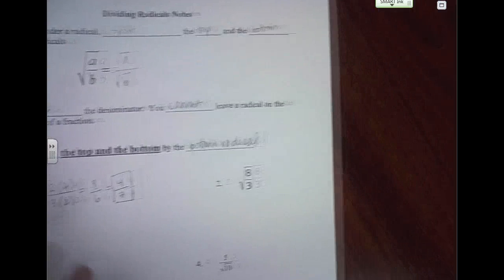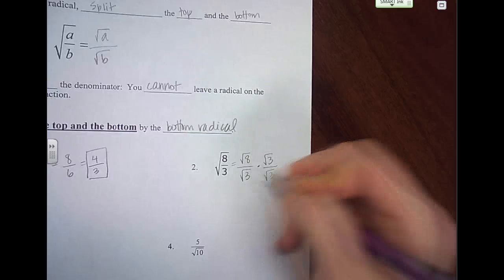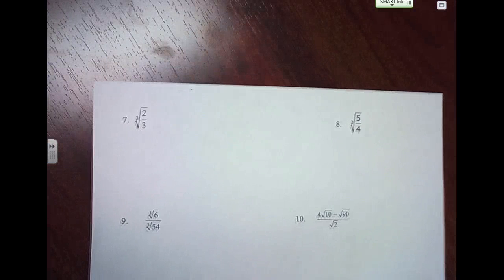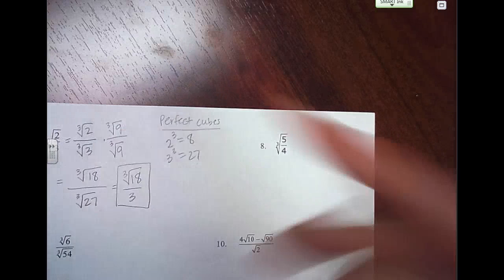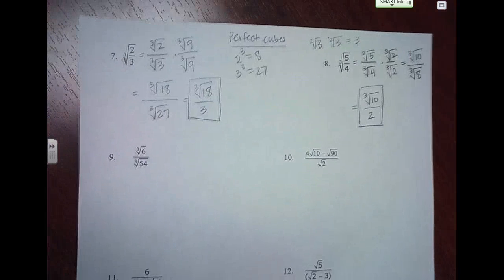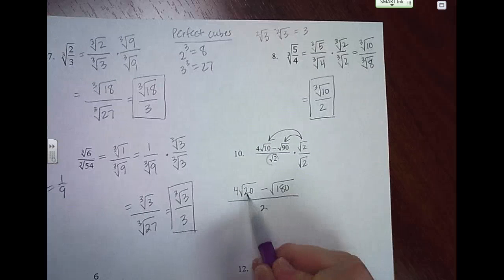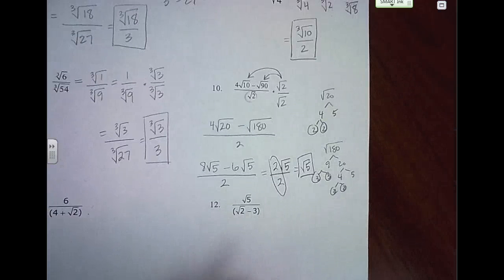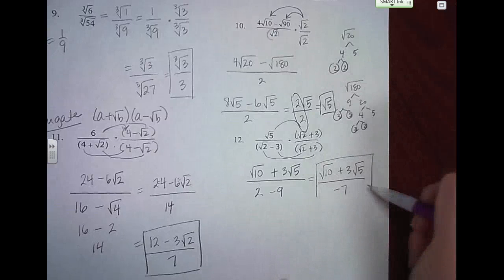Dividing Radicals Feb 24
Multiplying Radicals Feb 23